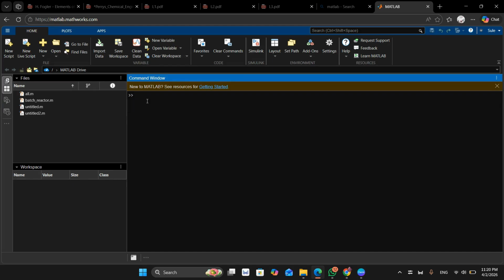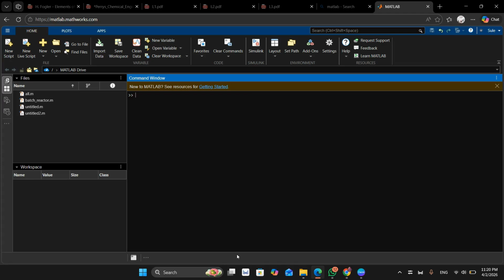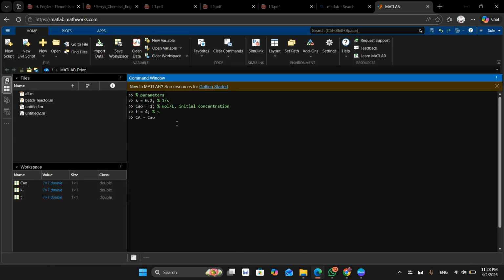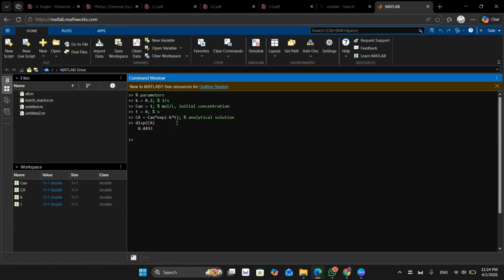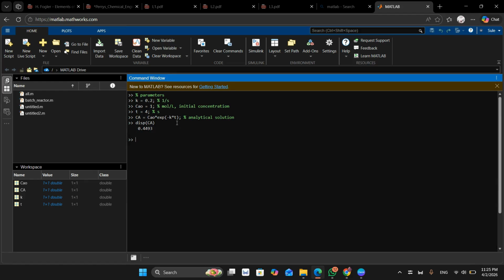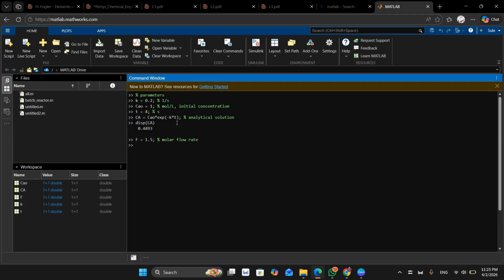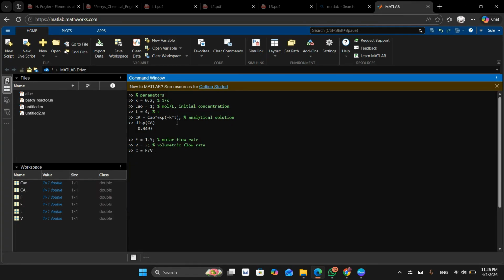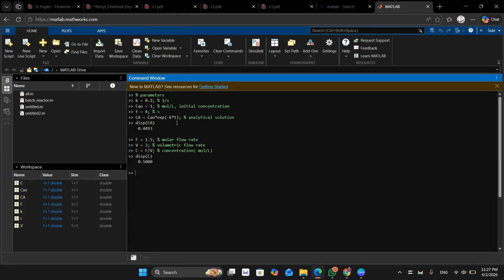Chemical Engineering: Batch Reactor Simulation in MATLAB.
In this tutorial, we solve a first-order reaction in a batch reactor using MATLAB. If you're a chemical engineering student or professional, this video will guide you step-by-step, from setting up the reaction rate equation to plotting the concentration vs. time curve.

You'll learn how to:

Write the mass balance equation for a batch reactor
       Solve first-order reaction problems analytically and numerically
                Use MATLAB’s ode45 solver for reactor simulation

This video is perfect for chemical engineering students, MATLAB beginners, or anyone wanting to master reactor modeling.